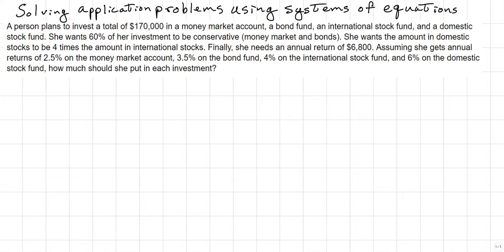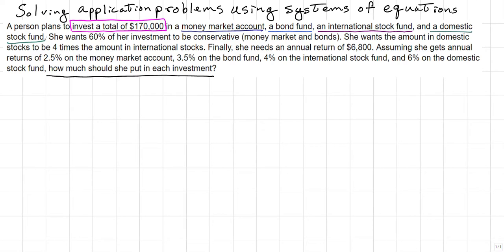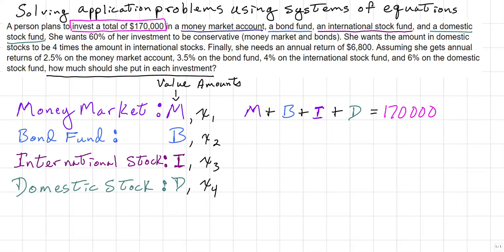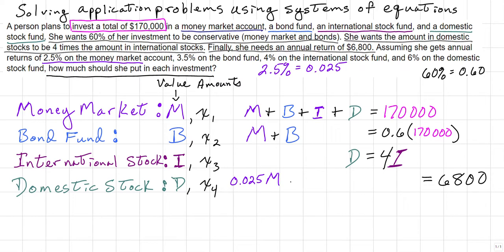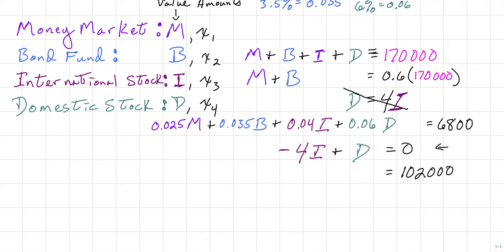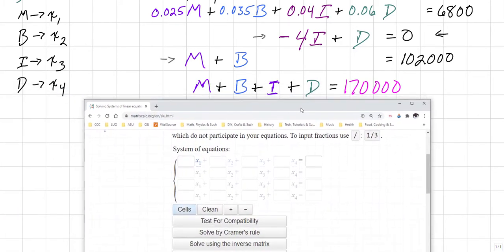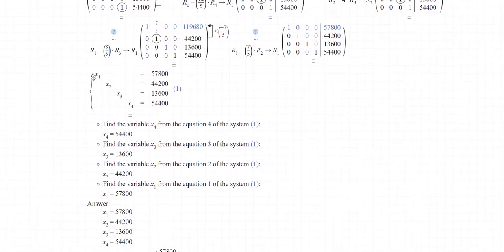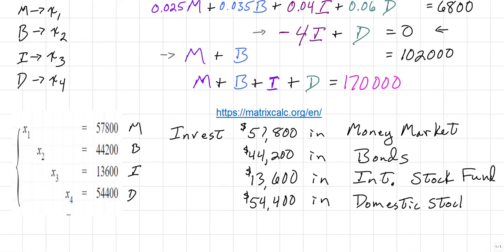Solving Application Problems w/ Systems of Equations